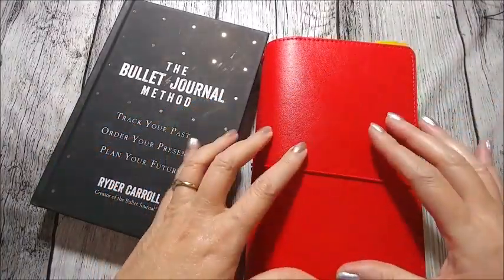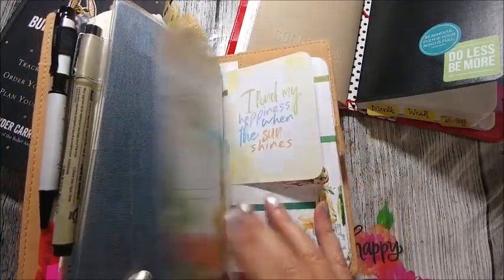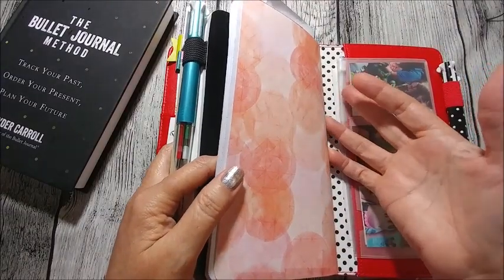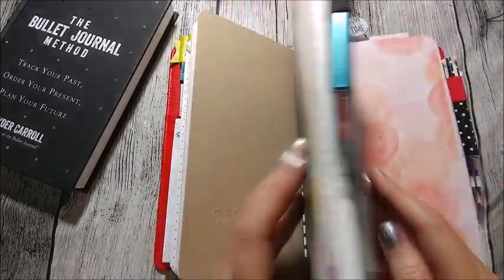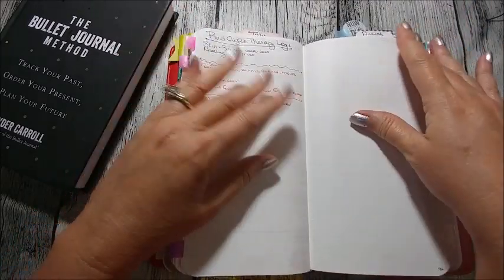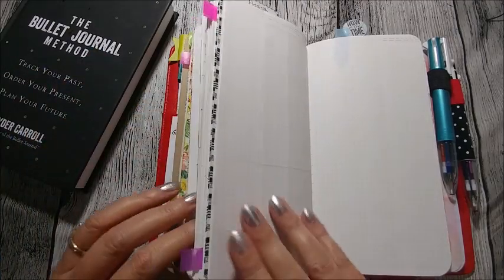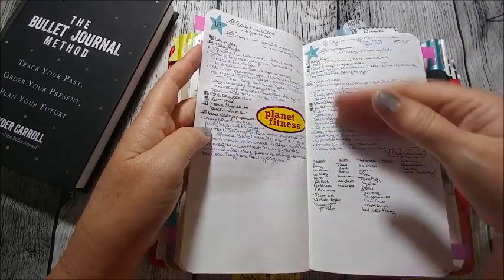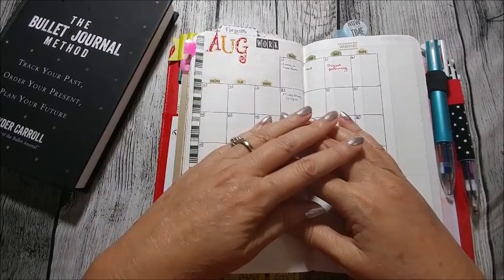onebookjuly2019 Week 30 Update || The Bullet Journal Method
Still going strong in my bullet journal for onebookjuly

Find the most recent digital planner designs and stickers in my NEW shop

Get $5.00 off your order when you sign up for my Shop News

Get behind the scenes and day in the life info on my Instagram stories. Add me today to see all the planner chaos (digital planning)